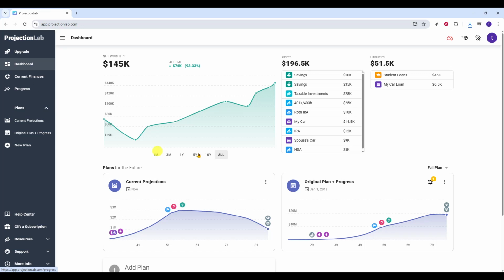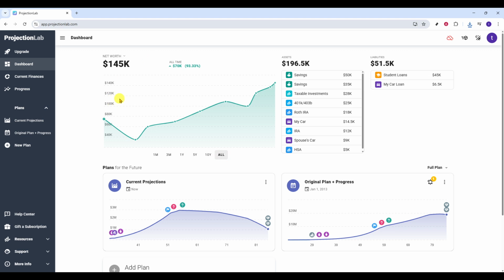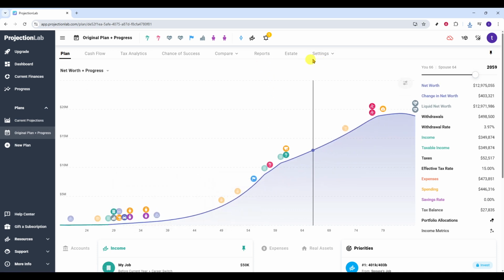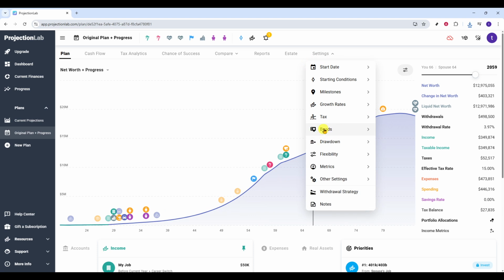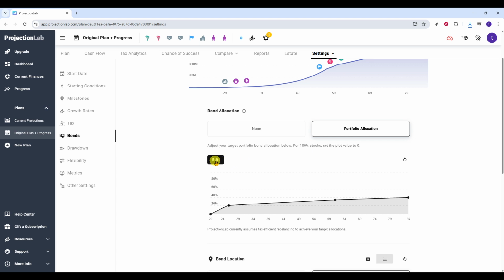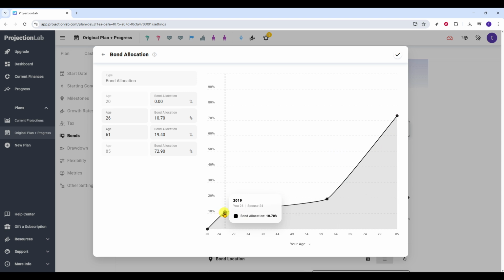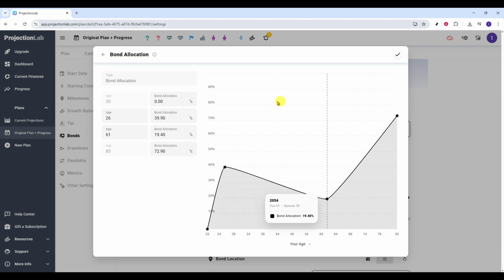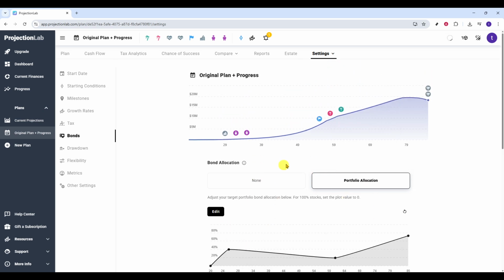How To Set Asset Allocation Targets In ProjectionLab (2026) (Best Method)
In this video, I’ll show you how to set asset allocation targets in ProjectionLab step by step. This ProjectionLab asset allocation tutorial is perfect for beginners who want to plan their portfolio and set investment targets ProjectionLab easily.

You’ll learn how to use ProjectionLab to set portfolio percentages, manage your portfolio allocation ProjectionLab, and create a clear investment strategy. This guide also walks you through ProjectionLab financial planning, projectionlab retirement planning, and using ProjectionLab for overall portfolio management.

Whether you’re new to ProjectionLab investing tutorial or want a simple ProjectionLab guide for beginners, this video makes it easy to set asset allocation targets and plan your portfolio successfully.